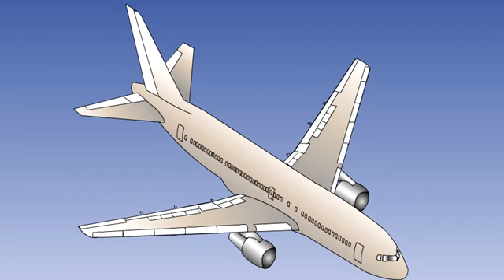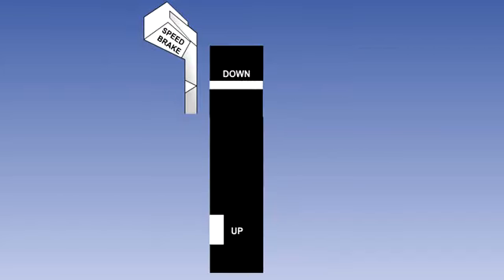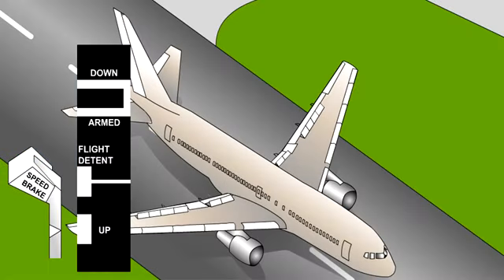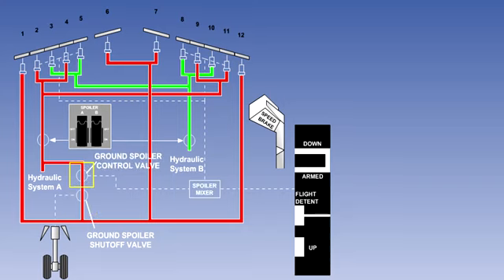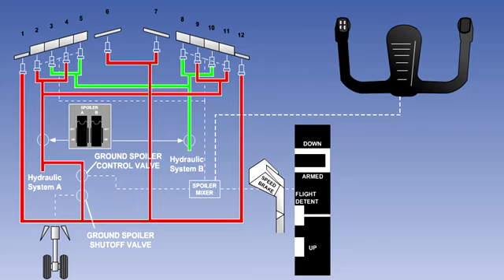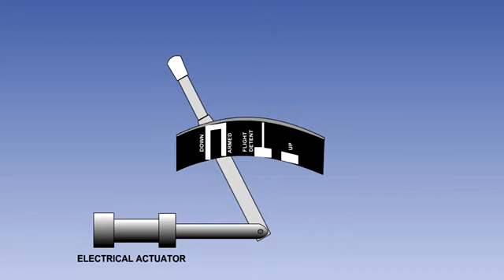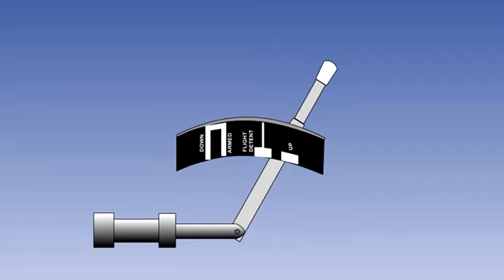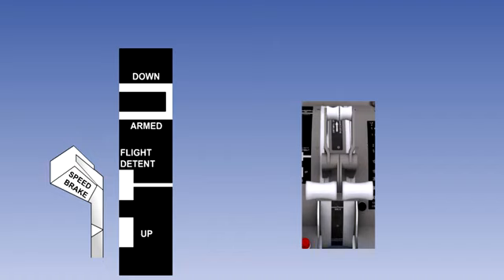32. Airframes Systems Flight Controls Spoilers Speed Brakes